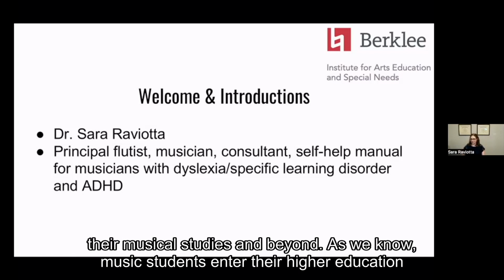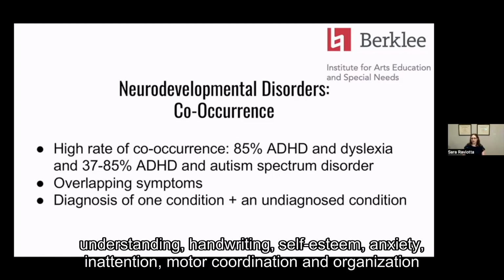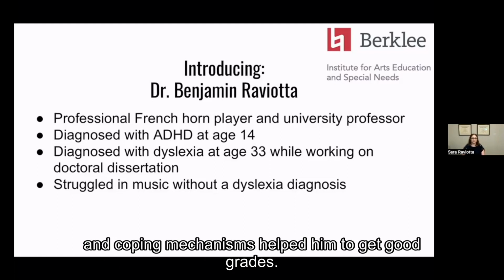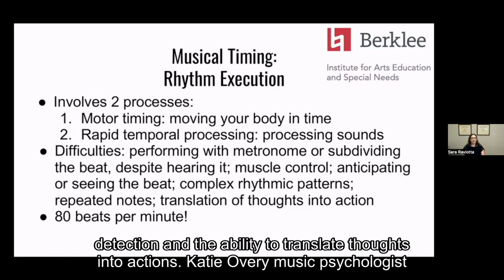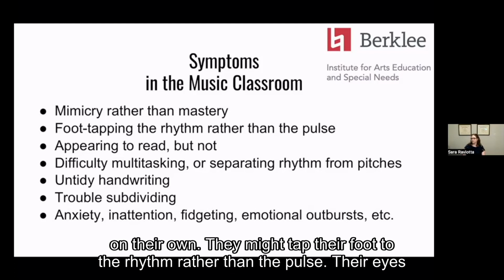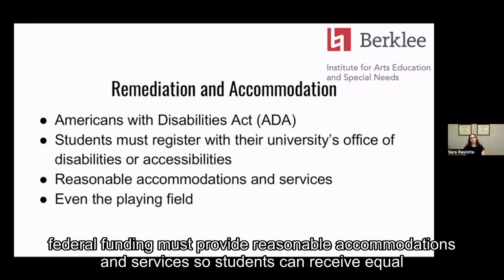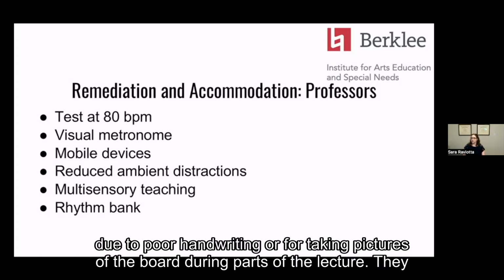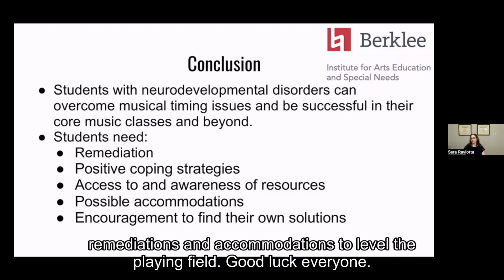Digital Learning Series: Learning Disabilities in Higher Education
This Digital Learning Series presentation, "Learning Disabilities in Higher Education: Musical Timing Deficits and Remediation Strategies" was recorded as part of the 2022 ABLE Assembly: Arts Better the Lives of Everyone Conference. Sara Raviotta presents.

*This content was created prior to our institute’s name change in October of 2022 and contains out of date language. The phrase “special needs” is no longer in current use on any of our platforms. We know that language is no substitute for action, but we hope this change will reflect our commitment to creating an inclusive environment for the communities we serve.*